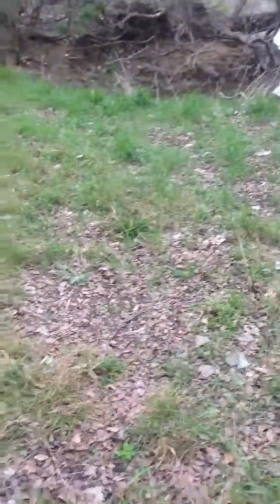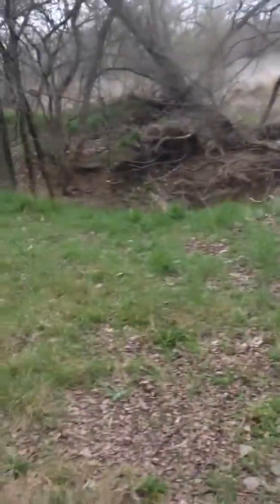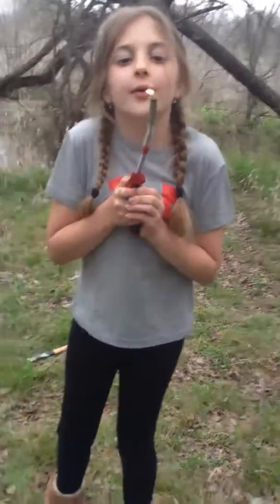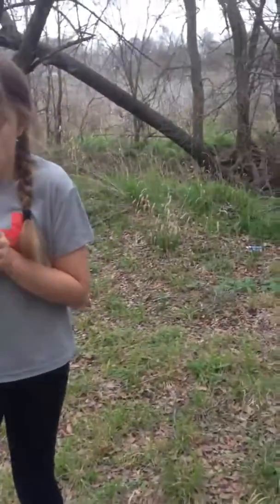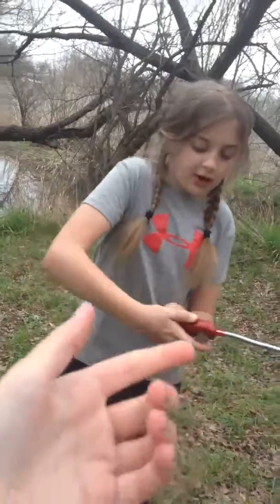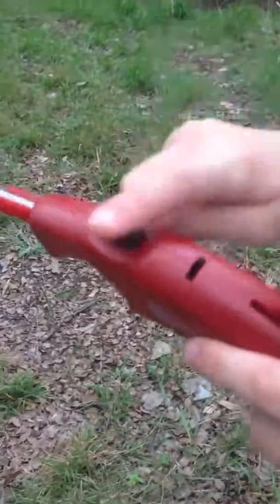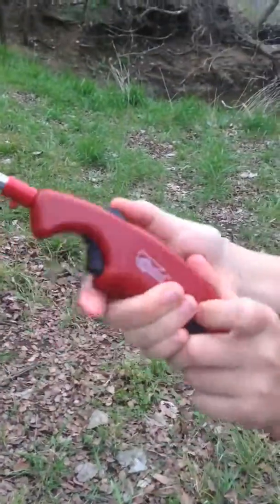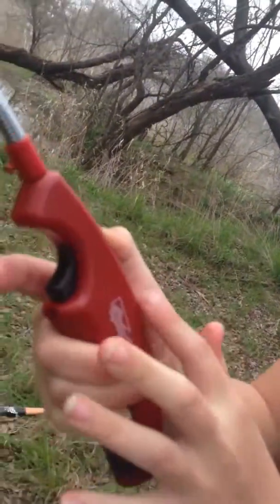Alive together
Lilly and Ella